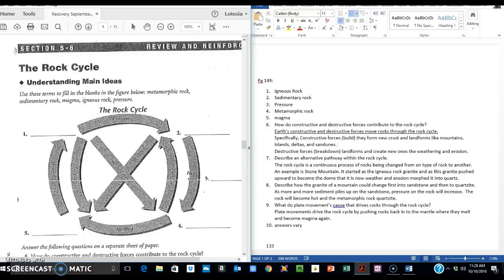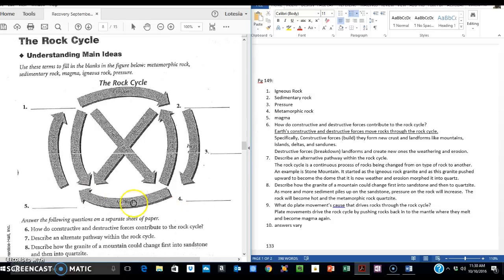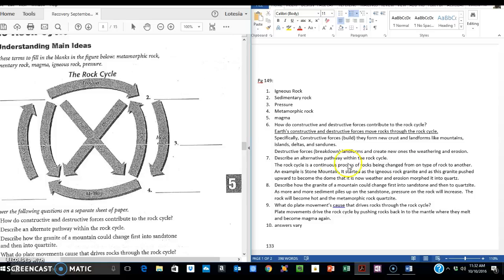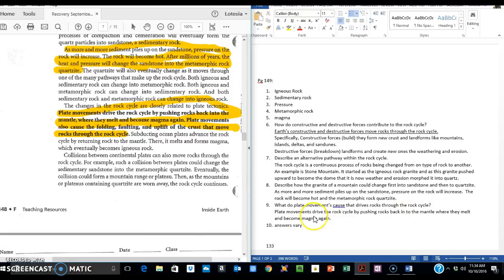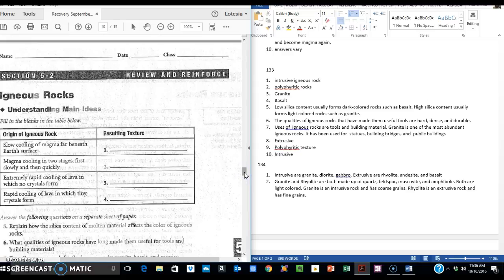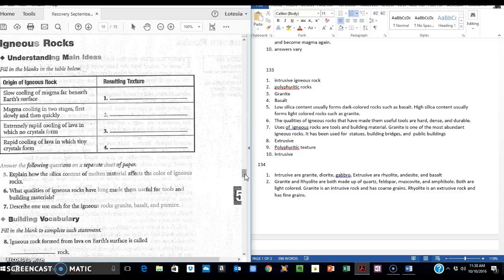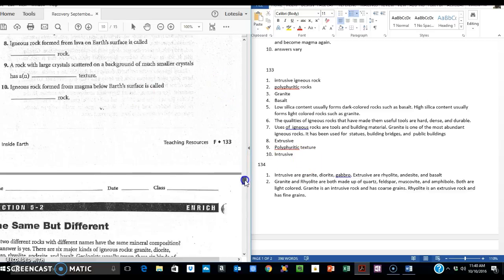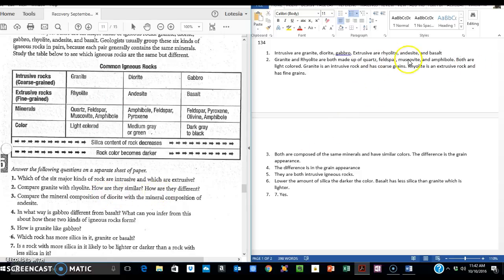Recovery page answers 133,134,149 Earth Science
Recovery pg 133,134,149